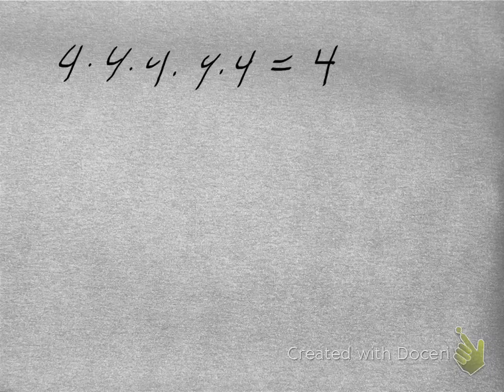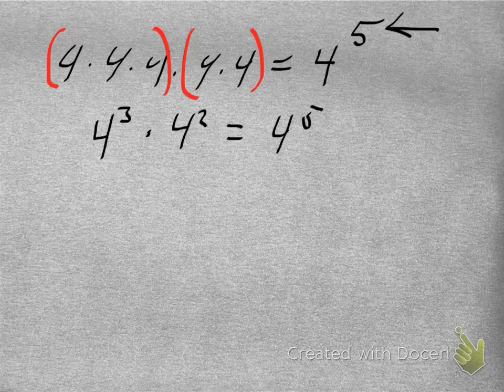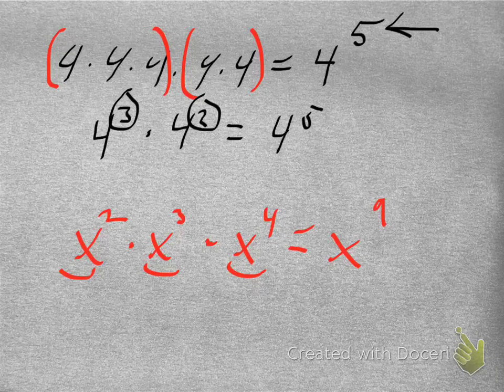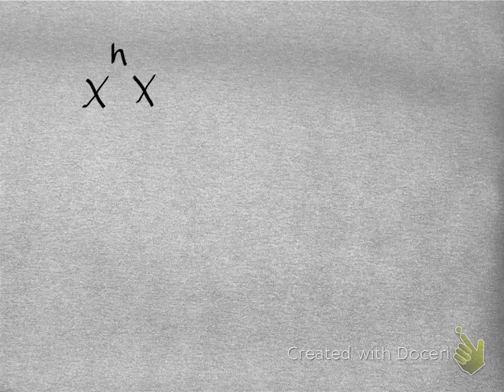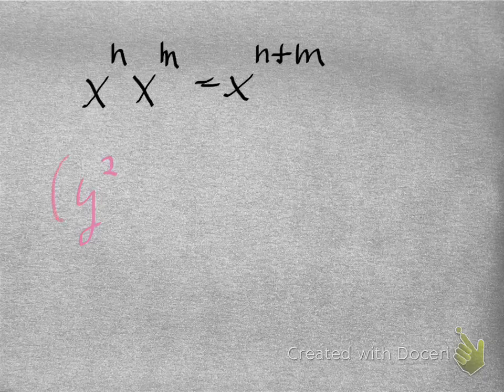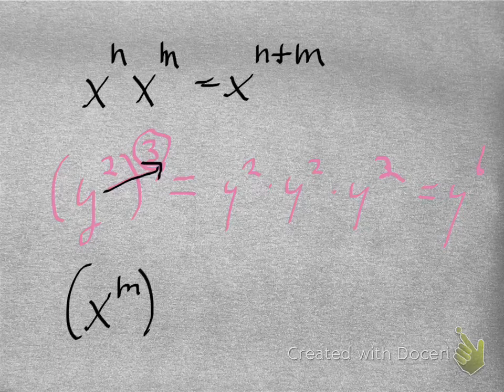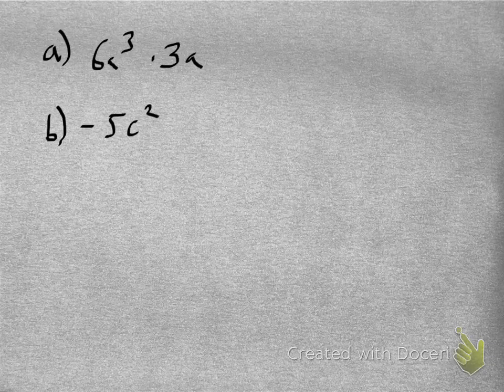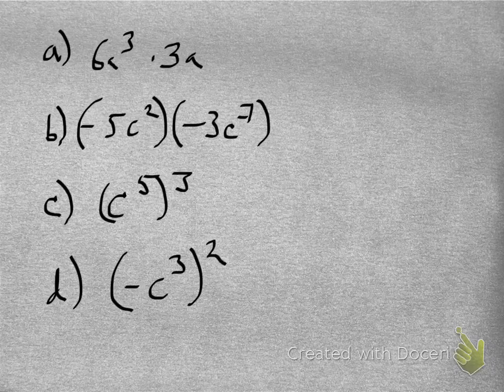Pre-Algebra Lesson 4-7 (part 1, Instruction) Exponents and Multiplying